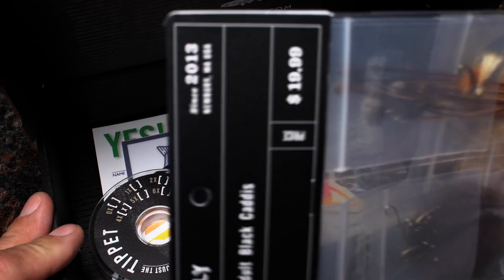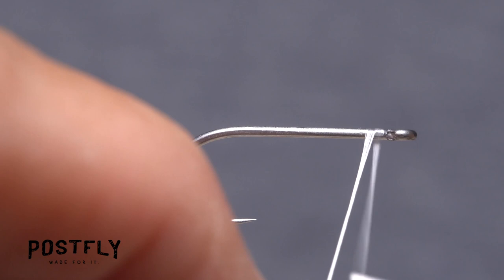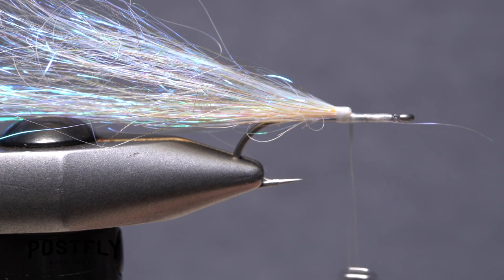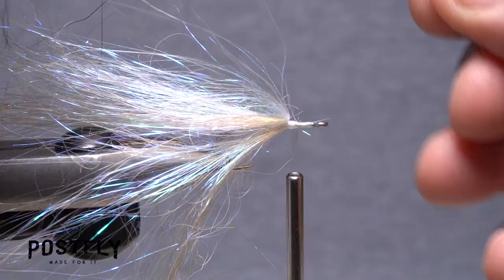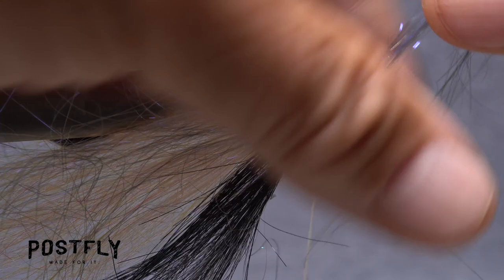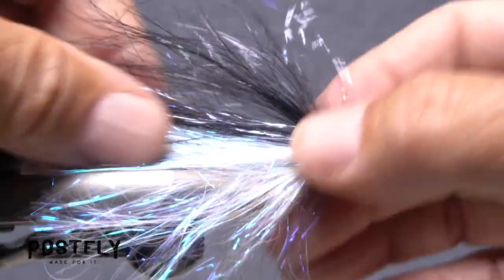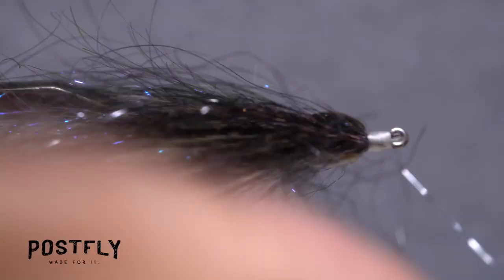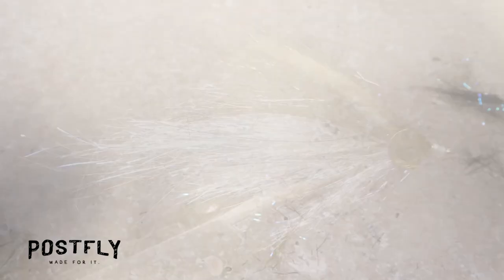How To Tie The SLD Glassie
Step-by-step instructions for tying the SLD Glassie pattern as featured in this month's Warmwater subscription box!